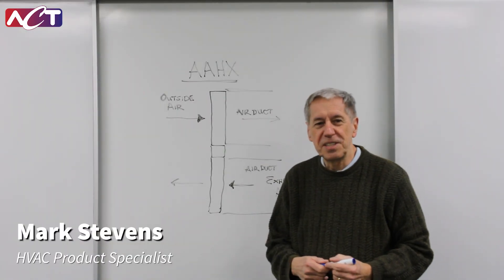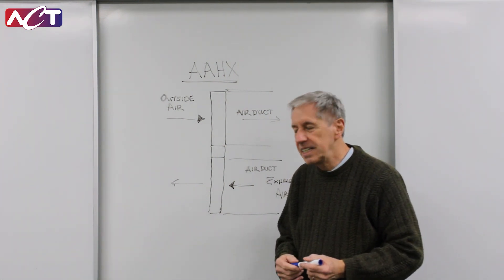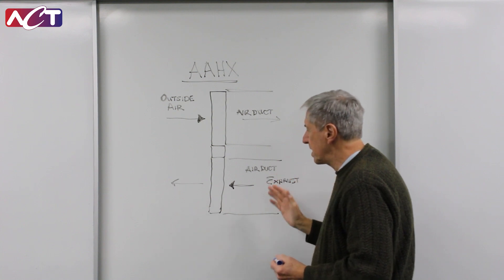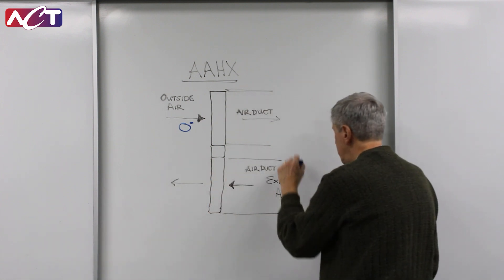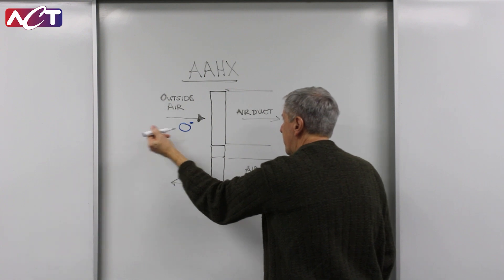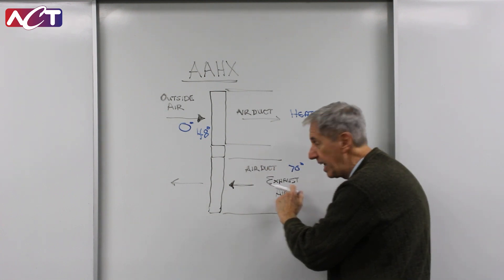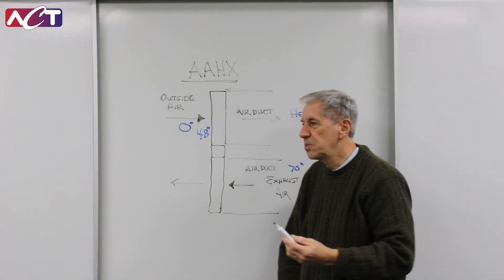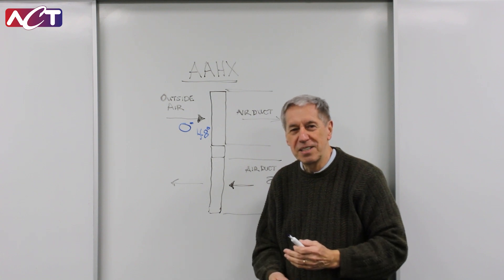HVAC Air to Air Heat Exchangers | Engineers With Markers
HVAC Product Specialist Mark Stevens explains in detail how ACT's AAHX systems save energy by pre-cooling or pre-heating your incoming building air supply.

CASE STUDY - 📓Discover how a university upgraded it's HVAC system with ACT and saved $200k

CASE STUDY - 🔬Vivarium research facilities post unique HVAC challenges.